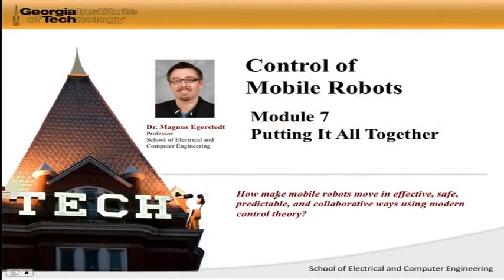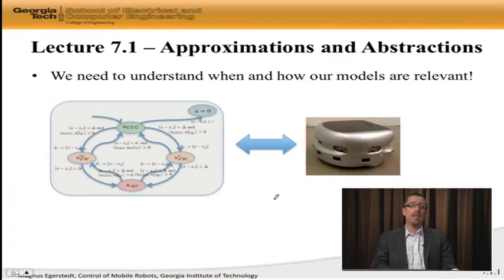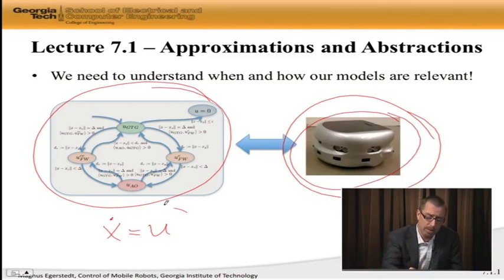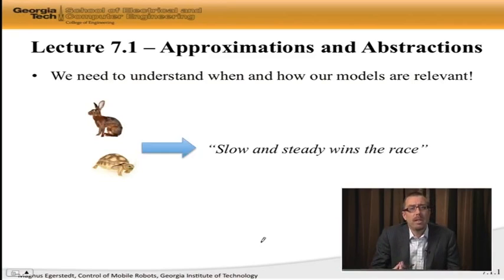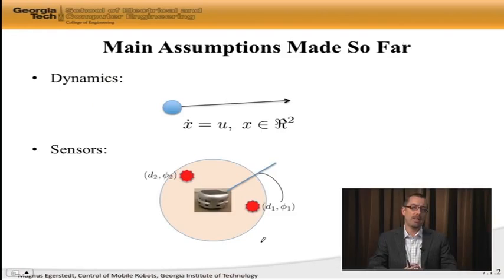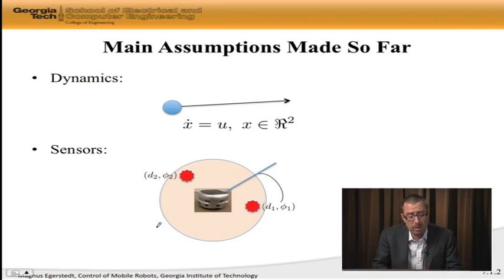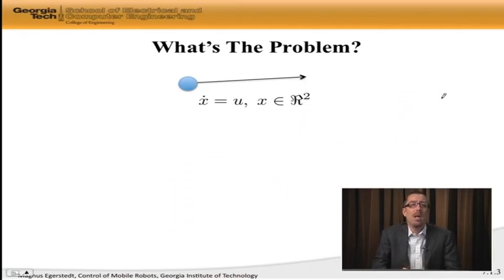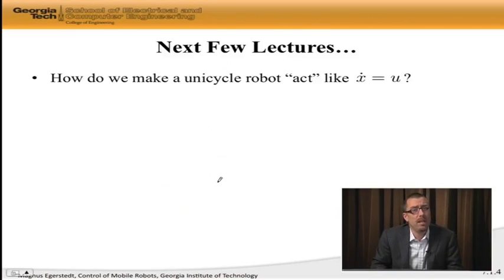7.1 Approximations and Abstractions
Approximations and Abstractions